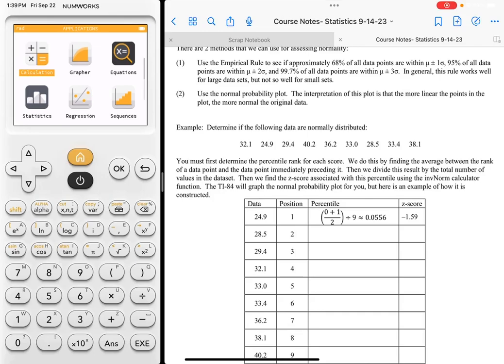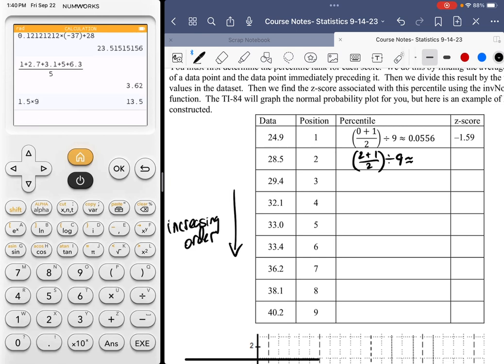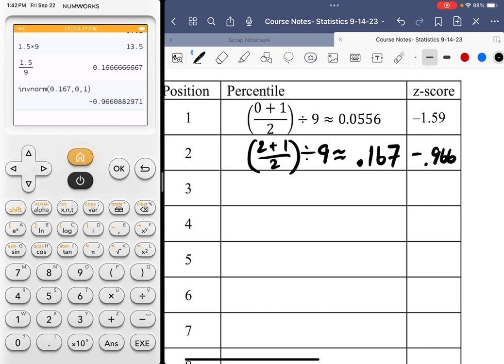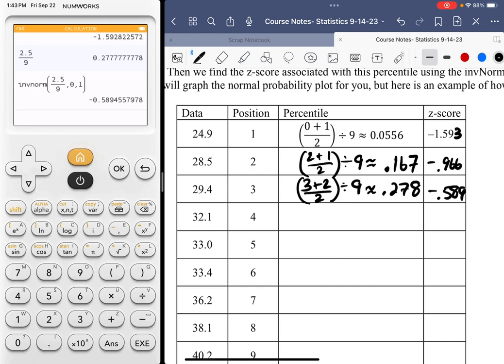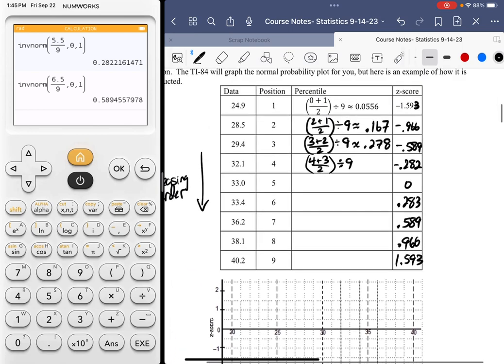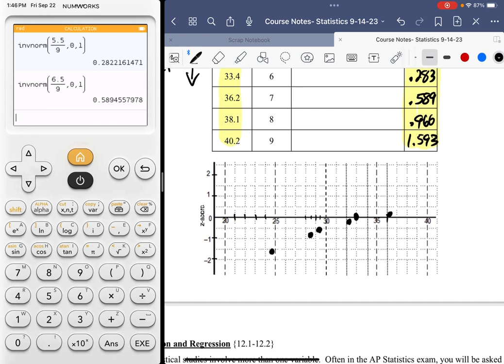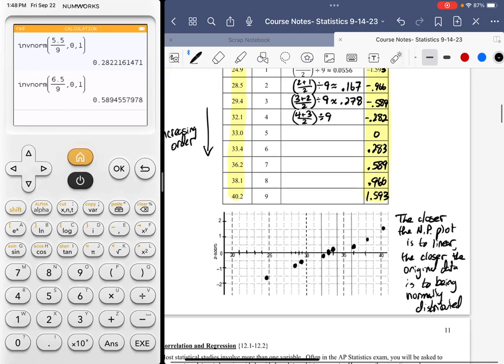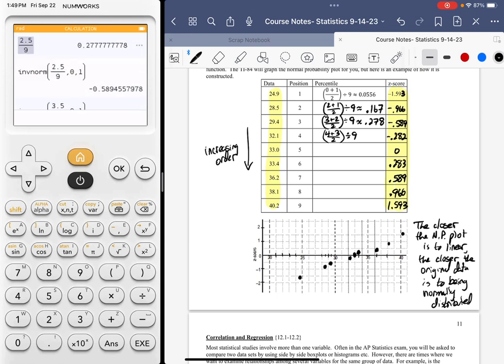Statistics (Hybrid) p10